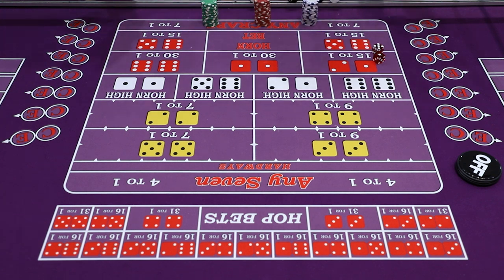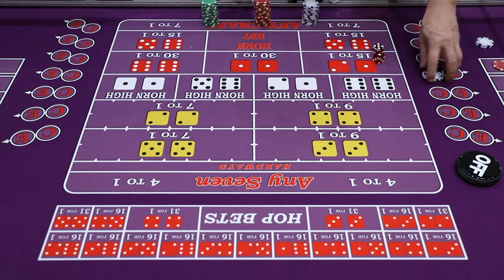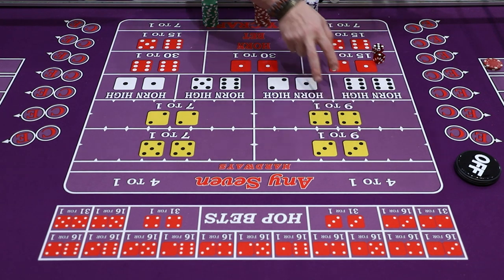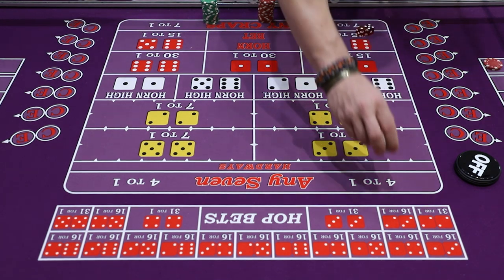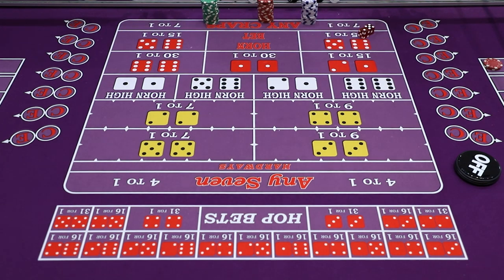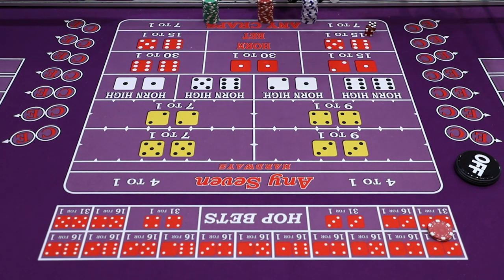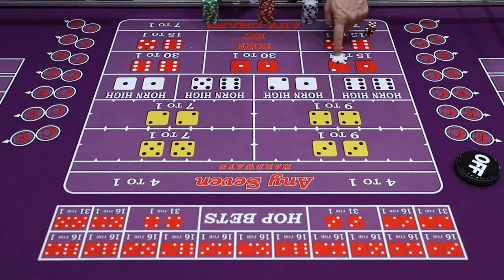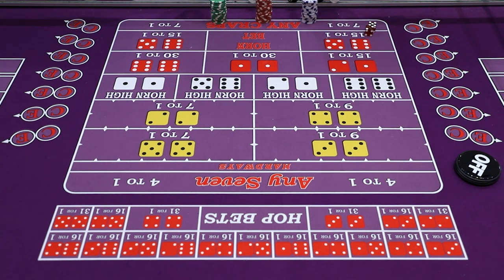How To PLAY & CALCULATE Prop Bets In Craps | Craps Basics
(Extra Blogs, In-dept Strategy Reviews, Online Courses, and more coming soon!)

Send us some gambling systems here!

Poker Chips Set
Decks of Cards
8-Deck Shoe
Pratice Blackjack Layout

--- OUR FILM EQUIPMENT ---

2nd Camera
Small Camera
Main Lens
Close Up Lens
Wide Lens
Wireless Mic
Vlog Tripod

CEG Dealer school in Las Vegas provides dealer and player instruction in all Casino Table Games. We provide job training and networking with casinos throughout Las Vegas and in markets throughout the USA. At CEG you can learn Blackjack, Roulette, Baccarat, Craps, Poker, Single Zero Roulette, Pai Gow and more. All lessons are provided by a team of professional casino dealers and supervisors with 10-40+ years of experience at the best casinos in Las Vegas like the Cosmopolitan, the Bellagio, Aria, Wynn, Rio, Caesars Palace and many more.

CEG staff has a wealth of experience as casino dealers, high limit dealers, casino supervisors, casino managers, casino consultants and casino trainers. Combined we have more than 265 years of gaming experience, have worked for more than 40 casinos throughout North America and have opened over a dozen  casinos in various capacities.

Train.Play.Consult.

Learn from Experience. A Nevada State Licensed Casino Dealer Trade School.
Visit Us @
2605 South Decatur Blvd. Suite 112B